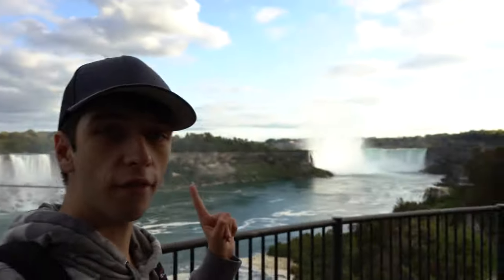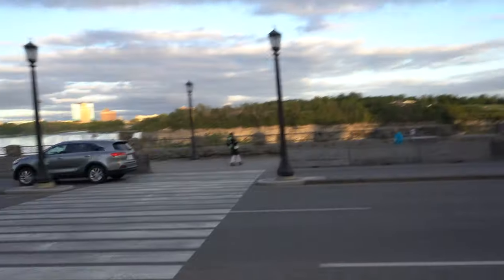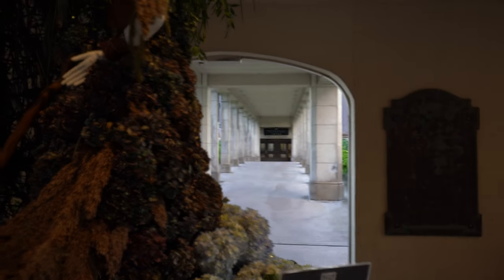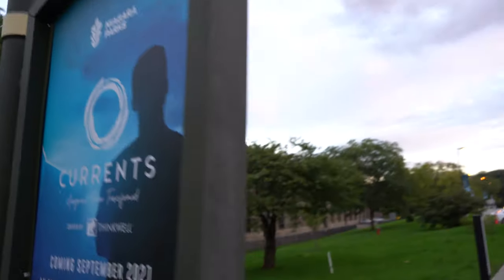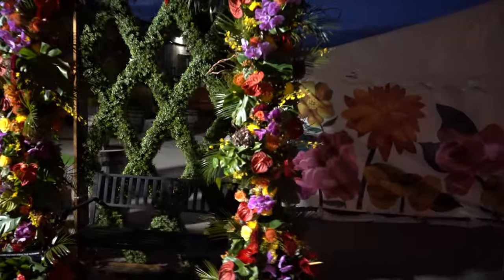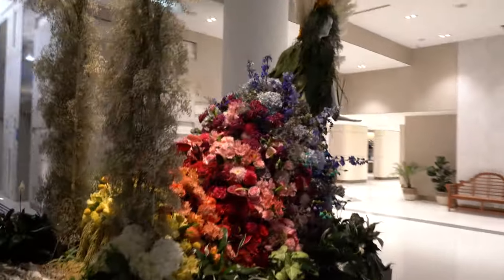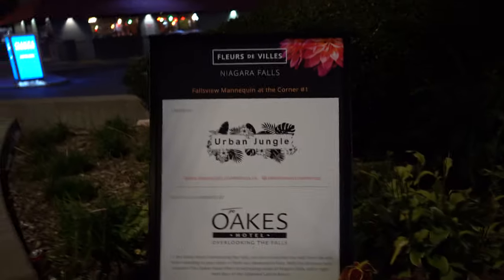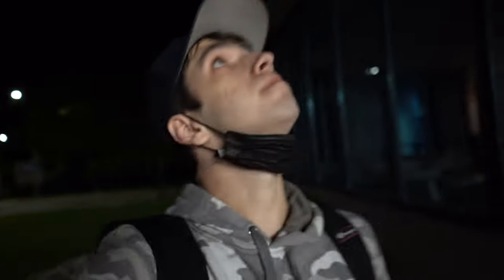Fleurs de Villes in Niagara falls 2021 all exhibits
i hope you enjoyed and I hope you brought your walking shoes

Time Stamps:

00:00-00:52 Marilyn Monroe exhibit
0:53-01:53 Floral Railings
01:54-02:10 fox sighting
02:11-02:56 queen Victoria Park
02:58 Queen Victoria Mannequin
03:24 Bell Media Phone Booth
03:54 Orange Floral Hoop
05:06 Floral Frame of the Falls
05:24 Floral ‘Mini-Maison’ Doorway
06:16 Ketel One Botanical Floral Rainbow at the Falls
07:27 Maiden of the Mist Mannequin
08:16 cool rainbow
08:39 Floral Pathway to the Power Station
09:25 Three Sisters Indigenous Mannequin
10:42 currents pricing
11:06 The Floral Showhouse
11:41 Fresh Floral Mailbox
12:17 Floral Skylon Tower
13:03 Floral Butterfly
13:39 Floral Wreath
14:10 Floral Forest Trail
14:28 Swinging Mannequin
14:57 The Flour Mill Restaurant Floral Patio Benches
15:39 The Old Stone Inn Floral Fountain
15:56 Red Ganache Floral Cake
16:46 Holiday Inn Floral Swing
17:14 Floral Heart
17:49 Floral Maple Leaf
18:31 Hilton Rainbow Mannequin
19:07 Niagara Floral Market Stall
19:43 Vinny’s Floral Bike
20:42 Zappi’s Floral Tomato Truck
22:04 Floral Bench & Basket
22:34 Fallsview Mannequin #1
23:08 Fallsview Mannequin #2
23:36 Marriott Fallsview Bride Mannequin
24:28 Radisson Floral Bear
25:01 Fresh Floral Bench
25:26 Marriott on the Falls Floral Staircase
26:03 outro